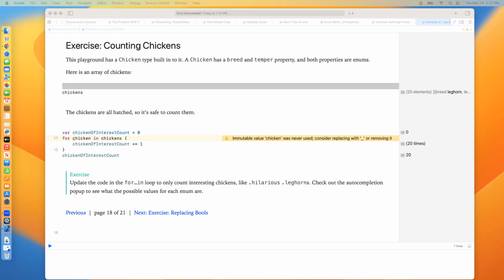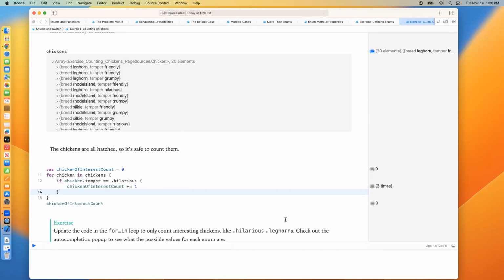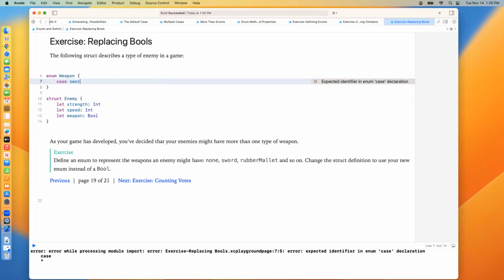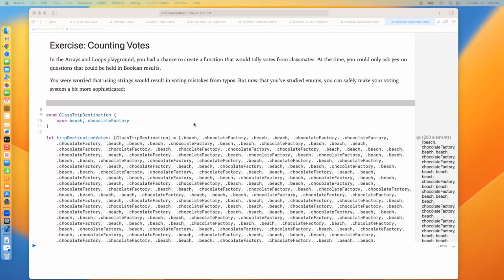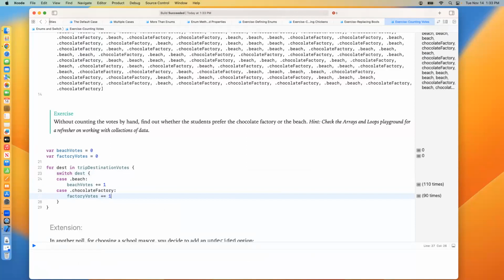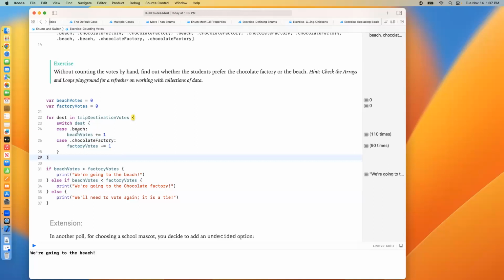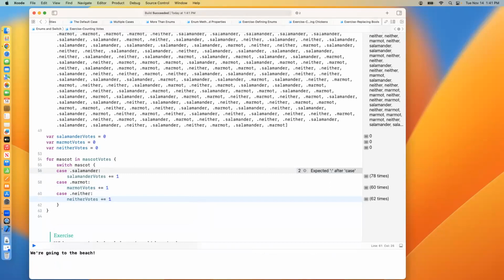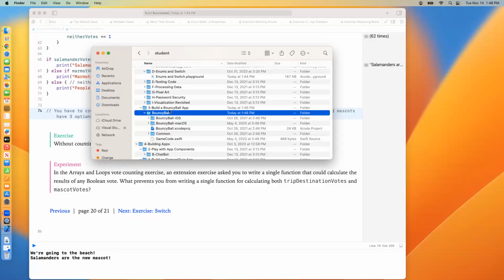Swift Programming 1 - Enums & Switch Playground Exercises - Fall 2023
Based on the Apple Swift Explorations training materials and book from Apple. Recorded during a live class session for Gateway Technical College in Racine, WI